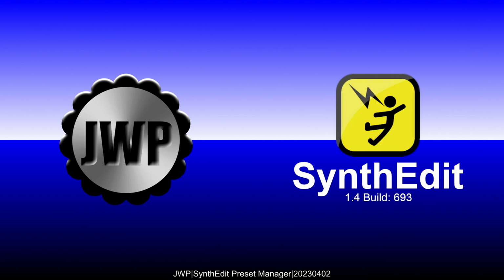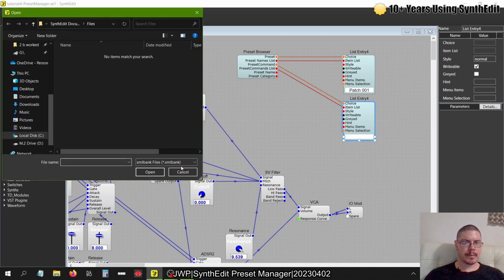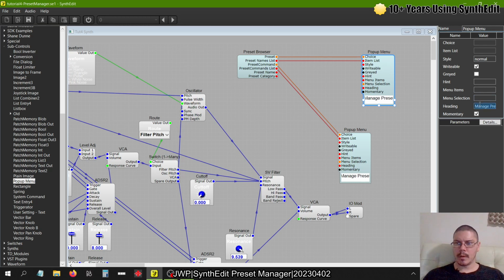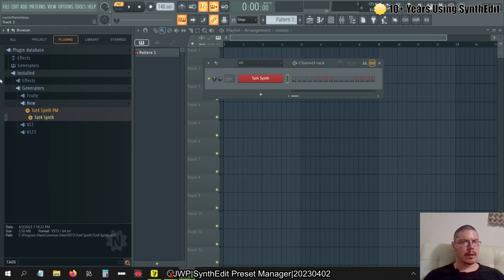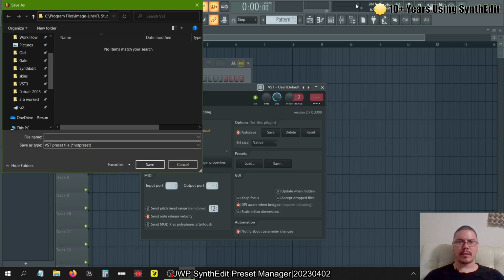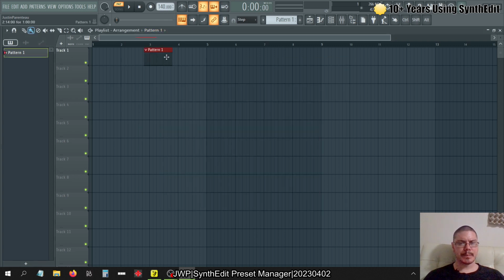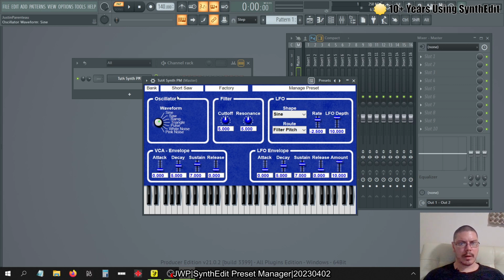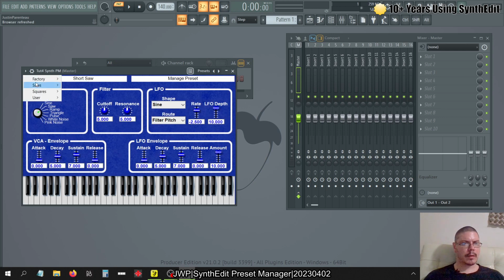Preset Manager - JWP - SynthEdit Documentation ( Part 18 ) - 20230402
Streamed April 2, 2023
Looking at a brief on setting up a preset manager in SynthEdit.